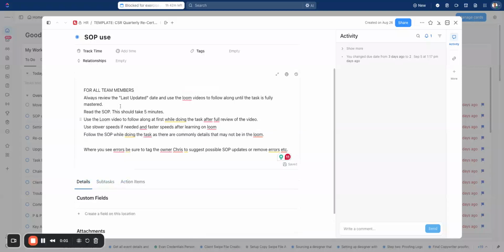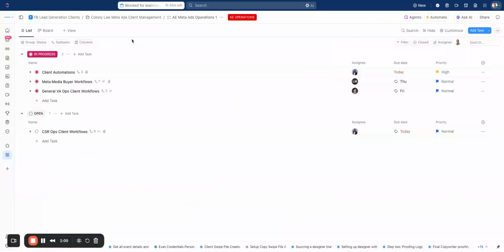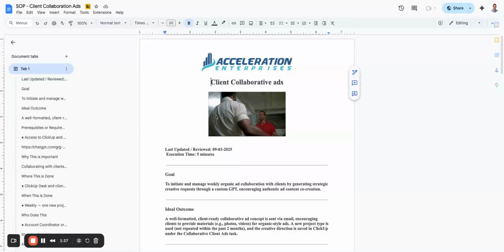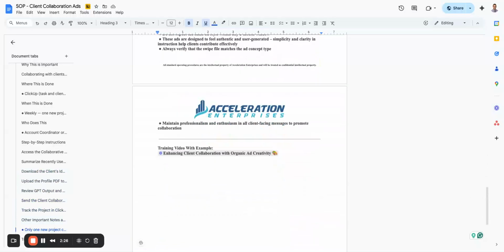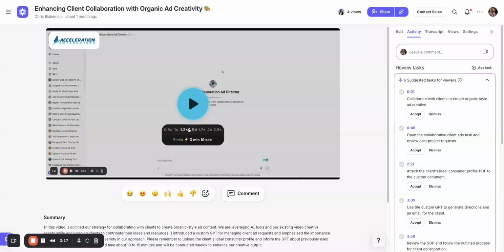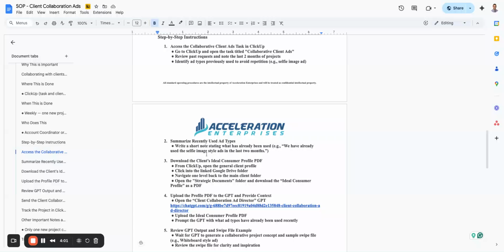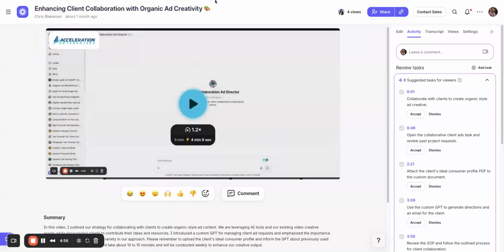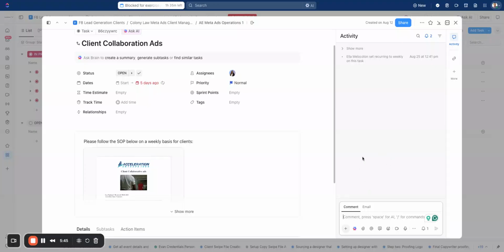CSR SOP Training | How to Master Standard Operating Procedures & Avoid Mistakes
📝 Description

In this training video, we cover how Client Success Representatives (CSRs) at Acceleration Enterprises should properly use Standard Operating Procedures (SOPs) and Loom videos to master tasks.

You’ll learn:
✅ Why it’s critical to check the “Last Updated” date before starting any task
✅ How to review SOPs in just 5 minutes for maximum efficiency
✅ Best practices for using Loom videos to learn and follow tasks
✅ How to leave valuable feedback on SOPs (with screenshots & specifics)
✅ Why problem solvers who improve SOPs gain more pay, time, and responsibility

This video is part of our recertification process to ensure quality, consistency, and client satisfaction across the team.

📌 Remember: Quality work starts with mastering SOPs. Every detail matters.